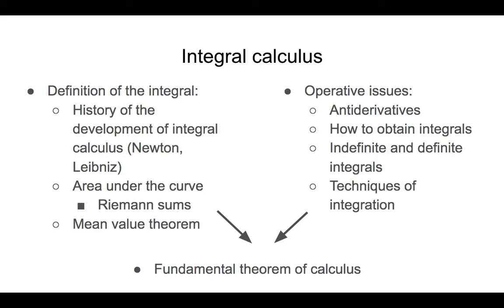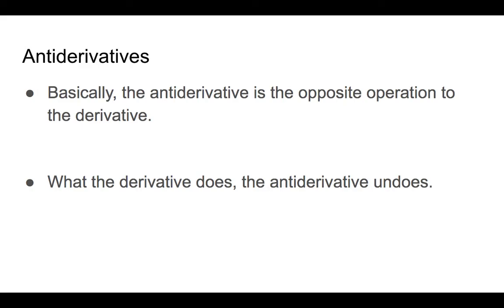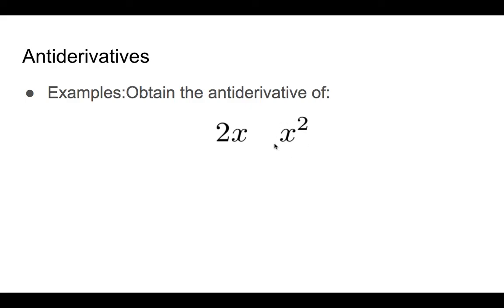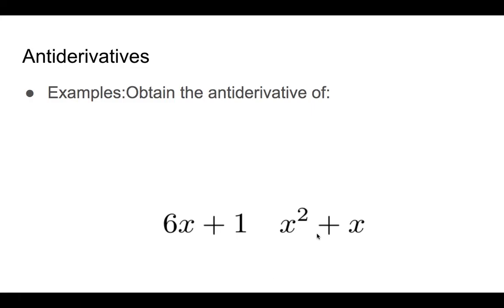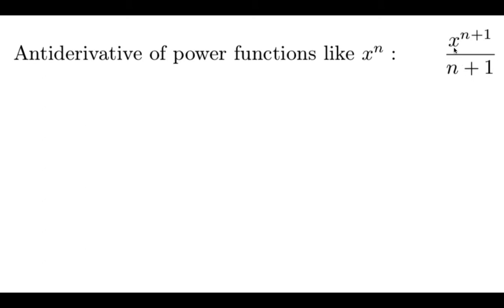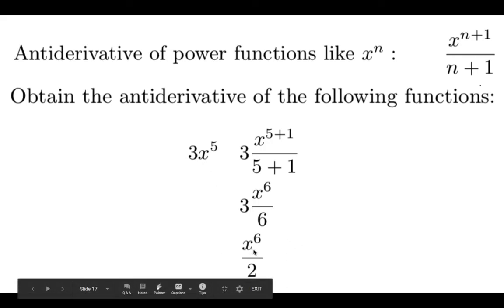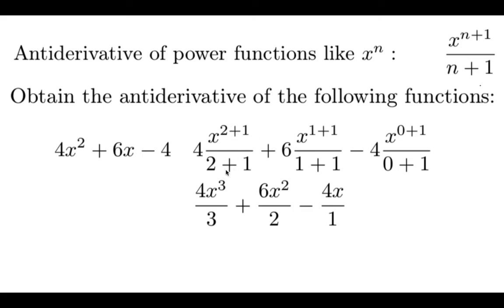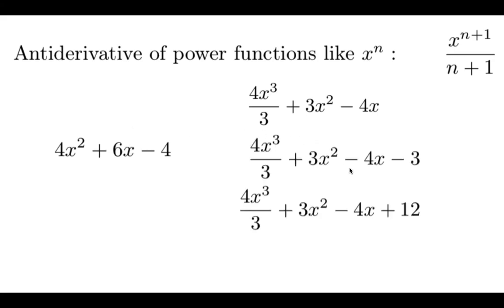Antiderivatives: power functions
Examples on the use of the formula for getting antiderivatives of power functions.